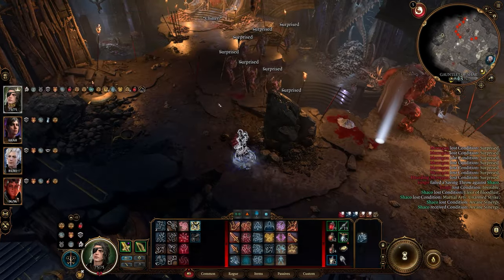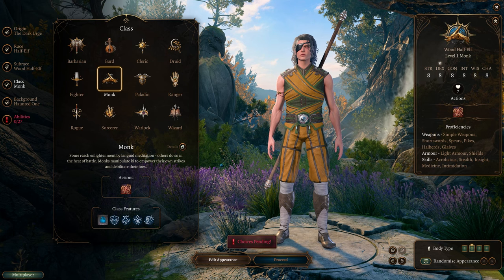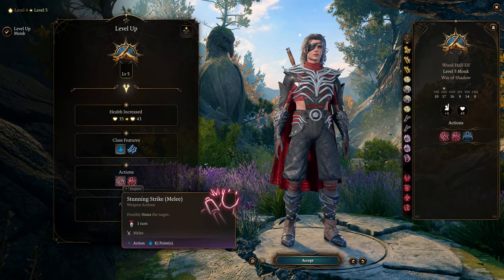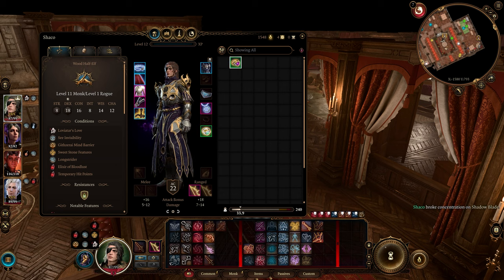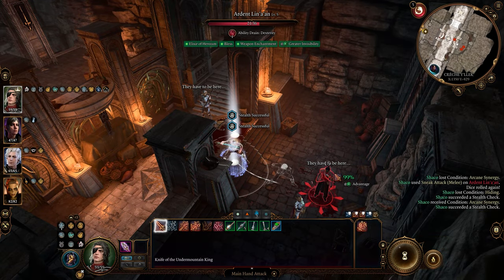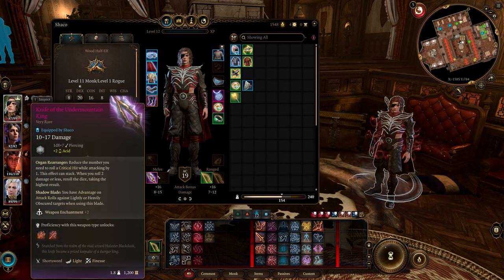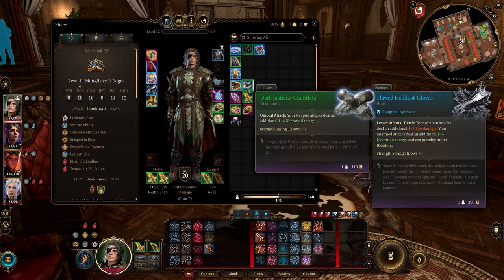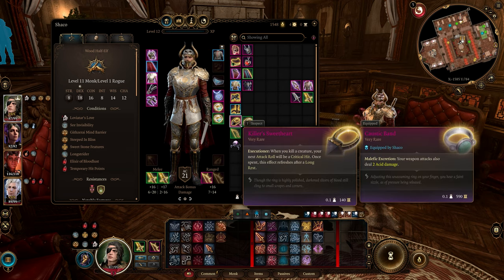Shadowblade Build (Shadow Monk) | Baldur's Gate 3 Build Guide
Timestamps:
0:00 - 1:15 Build Showcase
1:16 - 3:38 Intro
3:39 - 5:47 Race Selection
5:48 - 8:00 Leveling Progression
8:01 - 8:26 Level 2
8:27 - 9:56 Level 3
9:57 - 10:35 Level 4
10:36 - 10:59 Level 5
11:00 - 11:33 Level 6
11:34 - 11:59 Level 7
12:00 - 12:28 Level 8
12:29 - 13:13 Level 9
13:14 - 13:29 Level 10
13:30 - 14:26 Level 11
14:27 - 14:56 Level 12
14:57 - 18:26 Shadow Blades
18:27 - 20:53 Shadow Strike
20:54 - 22:07 Illithid Powers
22:08 - 25:28 Act I Gear
25:29 - 29:14 Act II Gear
29:15 Act III Gear